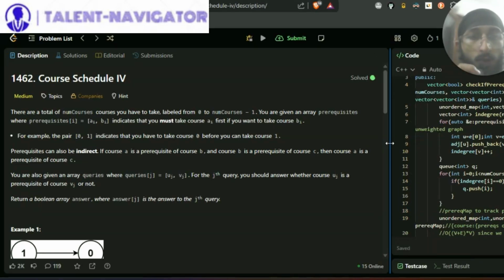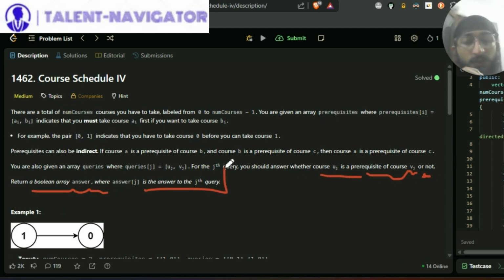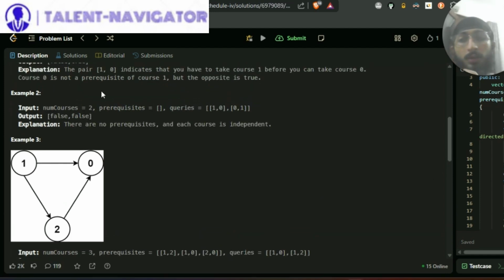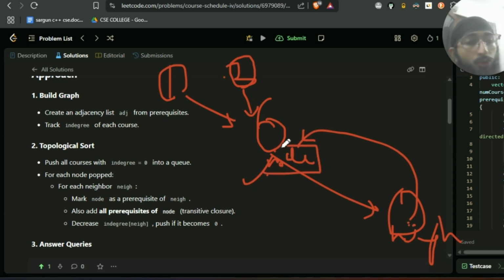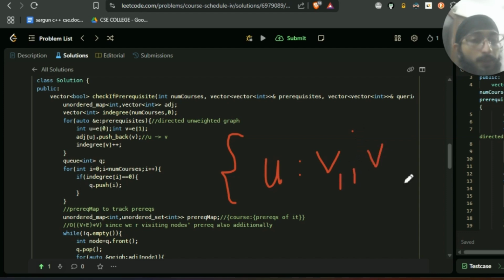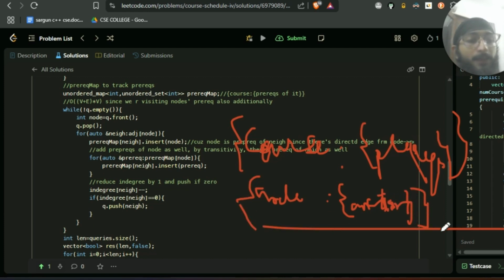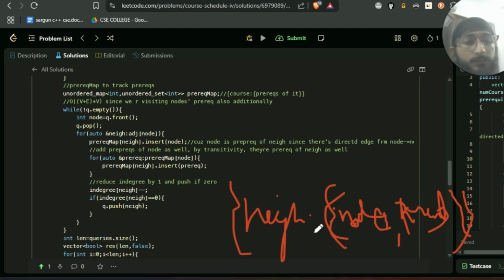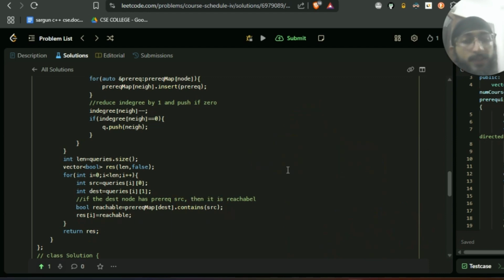Graph Theory EXPERT with 10 Years Experience Shares Top Tips for Leetcode Medium Problem 1462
Understanding Course Prerequisites and Queries in Graph Theory- Leetcode Medium Problem 1462
Exploring Course Prerequisites: Solving Leetcode Problem 1462 with Directed Graphs and Transitivity Rules in Graph Theory.
[00:04]( Understanding course prerequisites and their representation as a directed graph.
- Courses are labeled from 0 to num courses minus one, forming a structured sequence.
- Indirect prerequisites establish transitivity, allowing for chains of course dependencies.
[01:08]( Determining course prerequisites using transitivity in queries.
- The problem involves checking if one course is a prerequisite for another based on provided queries.
- An example demonstrates how to interpret course relationships and return boolean values for each query.

[02:15]( Understanding reachability and prerequisites in directed graphs.
- In a directed graph, reachability indicates that one node can be accessed from another due to directed edges.
- Kahn's algorithm and topological sorting help in determining course prerequisites by constructing a graph and tracking node integrity.

[03:24]( Understanding prerequisites in graph theory using transitivity.
- A neighbor's prerequisite is established through a direct edge from a node, indicating dependency.
- Transitive properties help consolidate prerequisites of both the node and its neighbors for efficient traversal.

[04:40]( Graph construction and query handling in course prerequisite evaluation.
- Building the graph takes O(E) time, where E is the number of prerequisites, while answering queries takes O(Q), where Q is the number of queries.
- Space complexity in the worst case is O(V^2) due to dense prerequisite relationships, using an adjacency list to represent the graph.

[05:53]( Build a prerequisite map and identify starting nodes in graph theory.
- Nodes with an indegree of zero are identified as starting points, having no ancestors.
- A prerequisite map stores each course and its associated prerequisite nodes to efficiently manage course dependencies.

[07:10]( Explains how to track prerequisites in a graph structure.
- Each node's neighbors are assessed to determine their prerequisites and links in the graph.
- Transitivity is used to include ancestors of nodes as prerequisites, enriching the connectivity data.

[08:27]( Determining reachability between nodes in a graph using prerequisites.
- Each query checks if a source node can reach a destination node based on given prerequisites.
- The solution involves maintaining a result vector that stores true or false based on topological sorting.
Key Insights for [Understanding Course Prerequisites and Queries in Graph Theory Leetcode Medium Problem 1462]
**Graph Representation**

- The solution uses Kahn's algorithm for topological sorting to identify the order of courses based on prerequisites.
- First, an adjacency list is created to represent the graph and track the in-degrees (number of prerequisites) for each course.
- The algorithm has a complexity of O(V + E) for topological sorting, where V is the number of courses and E is the number of prerequisites.
- Query answering has a complexity of O(Q), where Q is the number of queries, leading to an overall complexity of O(V + E + Q).

- A queue is initialized with courses that have no prerequisites (in-degree of zero).
- As courses are processed, their neighbors are updated to reflect prerequisite relationships, and their in-degrees are decremented.
- If a neighbor's in-degree reaches zero, it is added to the queue for processing.
- The prerequisite map stores the ancestors of each node, allowing quick lookups to answer queries regarding prerequisite relationships.